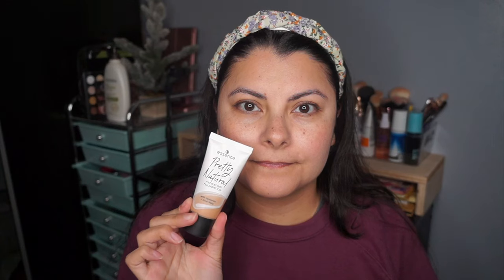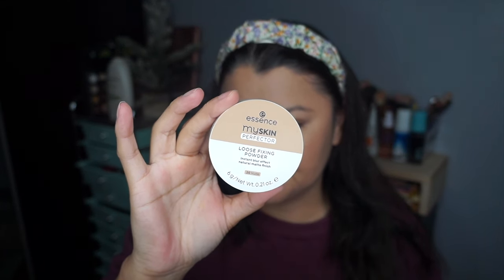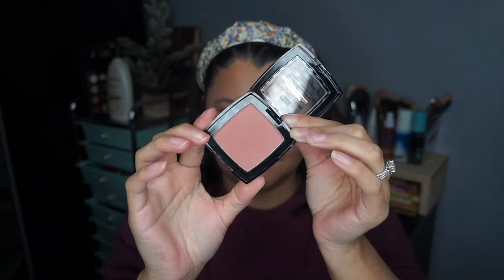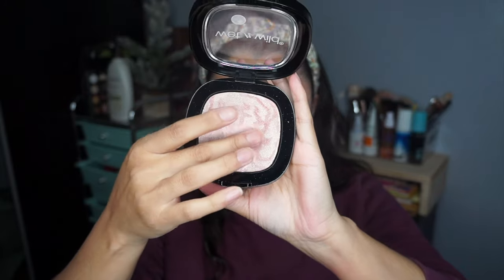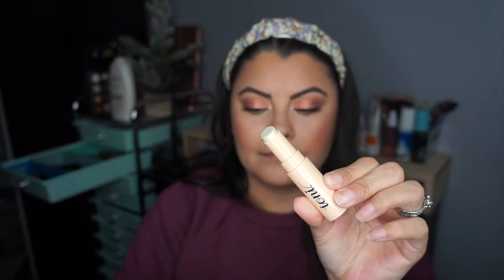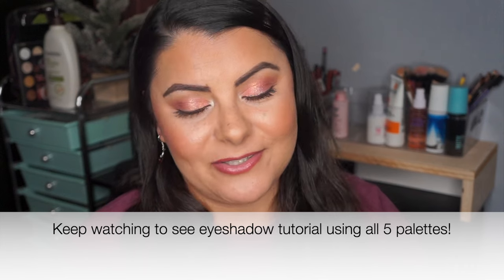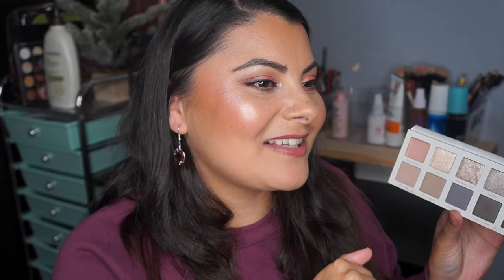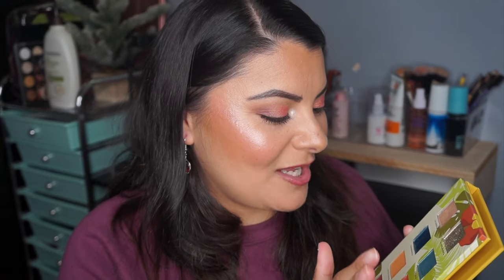LETS GO THROUGH MY KEEP OR DECLUTTER MAKEUP PILE! | Makeup Mommas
Hello Everyone! In this video I am sharing with you my keep or declutter pile from my declutter videos. I'm going through each one and letting you know if I'm keeping them or decluttering them while trying them on!

MY DECLUTTER VIDEOS ⬇︎

If you love playing with makeup, then you will enjoy this channel 😀🥰 I'm not an expert but I do enjoy discovering new items and just playing with makeup!

🟪🟪🟪🟪🟪🟪  PRODUCTS USED 🟪🟪🟪🟪🟪🟪

▷PRIMER
▸Beauty Bakery The Butter Primer

▷FOUNDATION
▸ e.l.f. Halo Glow Liquid Filter in Fair/Light
▸ L.A. Girl Pro Color Foundation Mixing Pigment in White
Essence Pretty Natural Hydrating Foundation 170 Neutral Cashmere

▷CONCEALER
B-pure Hydrating under eye concealer in fair

▷SETTING POWDER
UNDER EYE - e.l.f. Halo Glow Setting Powder in Light Pink
▸ FACE- essence my skin perfecter loose fixing powder in 20 Nude

▷BRONZER
▸elf powder in shade Medium Dark

▷BLUSH
▸Laura Gellar Baked-N-Brighten Blush in Tropic Hues
▸b-pure essentially ageless luminizing blush in Hibiscus
▸b-pure essentially ageless luminizing blush in Dahlia

▷HIGHLIGHTER
▸Wet N Wild To Reflect Shimmer Palette in I'll Have a Cosmo

▷EYEBROWS
▸L.A. Colors Brow Kit in Medium
▸Maybelline Express Brow Ultra Slim Pencil in Black Brown
▸ABH Dip Brows Gel in Dark Brown

▷EYES
▸Mascara - Revolution Love Power Lash Volume Mascara
▸Mascara - Maybelline High Sky Tinted Primer
▸Mascara (Lower Lashes)- essence lash without limits in brown
▸Glitter Glue - Nyx Poppin pigments glitter stay
▸Eyeliner - Essence Extreme Lasting eye liner in 06 silky nude

▷EYESHADOW
▸Laura Gellar Wildflower Wishes
▸Colourpop x Lizzie McGuire What Dreams Are Made Of
▸Colourpop twist of slate
▸Color Color Unisex 1
▸alamar cosmetics Reina del caribe vol. 1

▷LIPS
▸Wet N Wild megalast Liquid Catsuit Matte Lipstick in Give Me Mocha
▸essence 8h matte comfort lipliner in 02 Silky Hazelnut

❤️GRWM Using New Drugstore Makeup (at least to me)| Essence, LA Girl & Revolution Love | Makeup Mommas

❤️GRWU (Get Ready With US) This or That Challenge | Makeup Mommas | Feat. My Sister | Easy Makeup